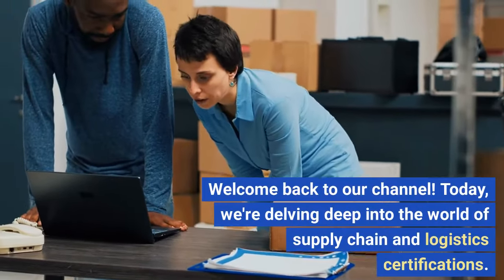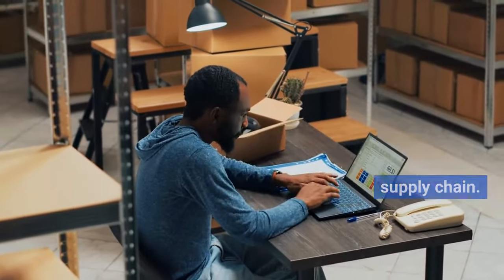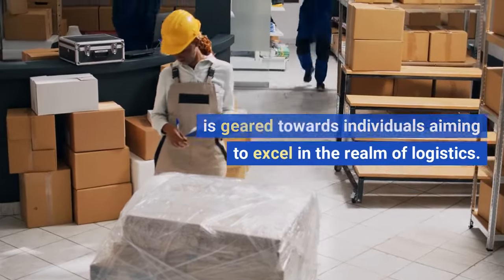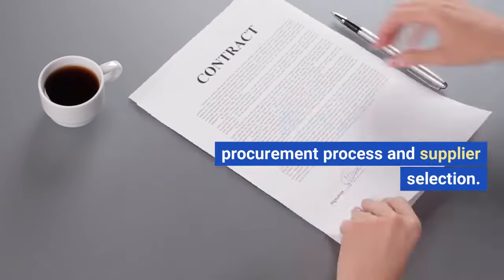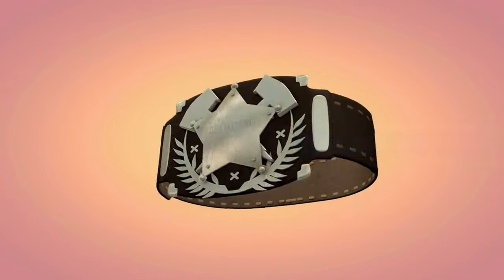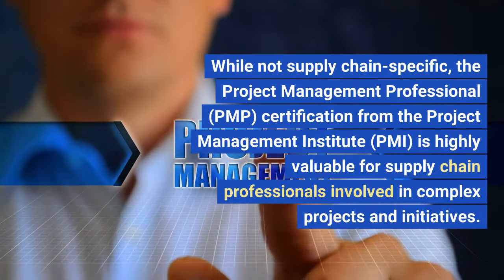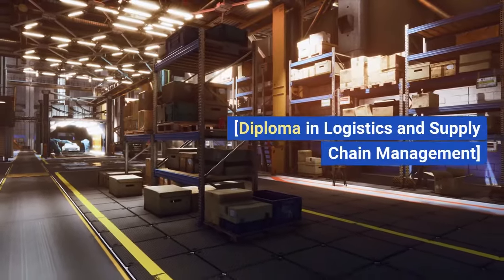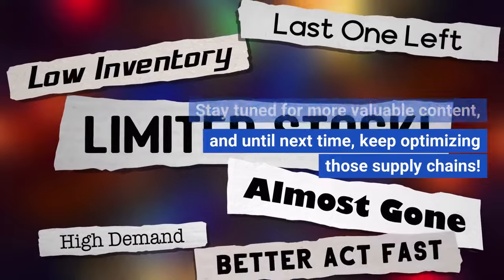top 10 supply chain and logistics certifications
In today's video, we're uncovering the top 10 supply chain and logistics certifications that can turbocharge your career. From mastering end-to-end supply chain management with the Certified Supply Chain Professional (CSCP) to becoming a logistics whiz with the Certified Logistics Professional (CLP), we've got you covered. Whether you're into procurement, project management, or going global, there's a certification for you. Dive in, explore your options, and let's accelerate your supply chain journey!